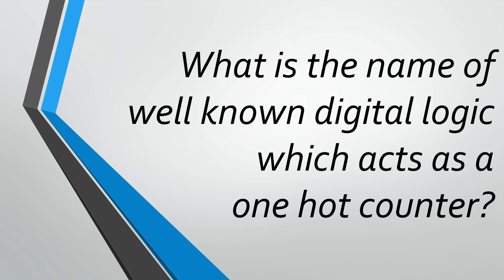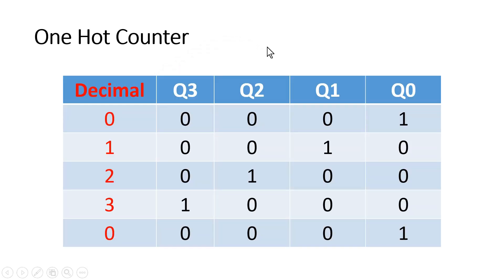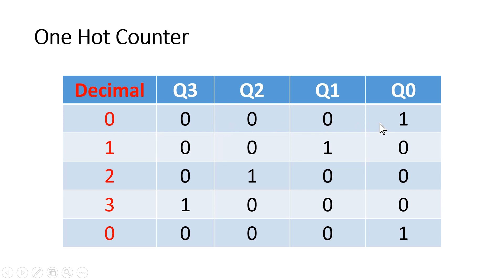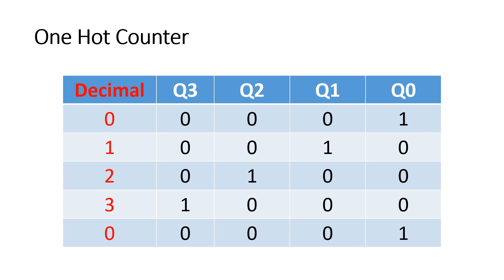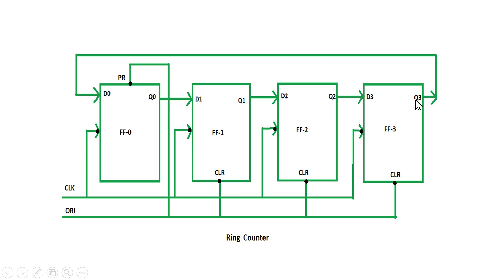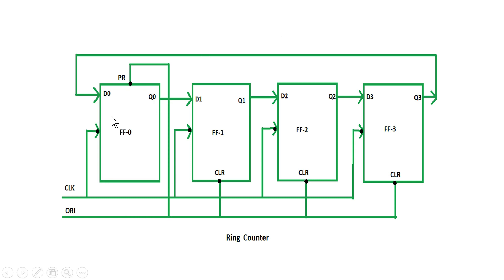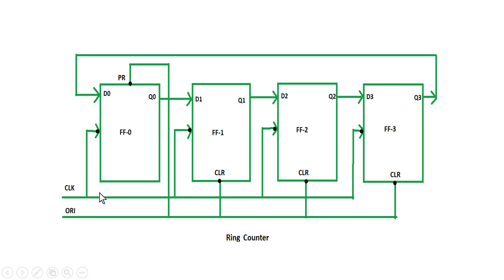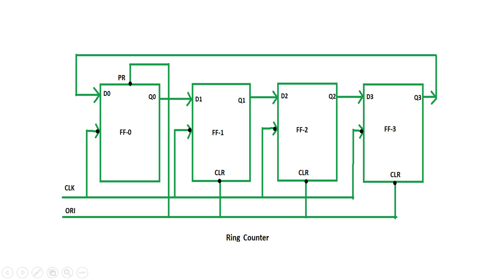Digital Interview Question Part 18: digital logic which acts as a one hot counter?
digital logic which acts as a one hot counter?